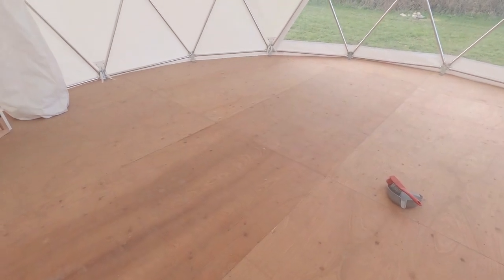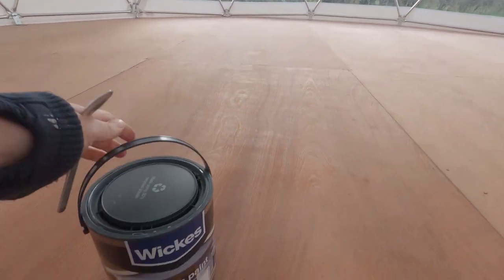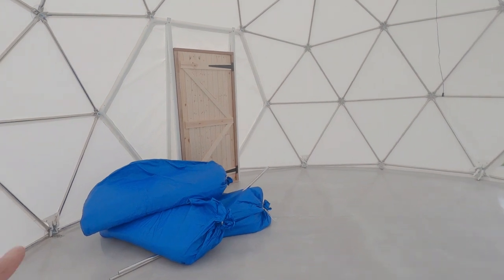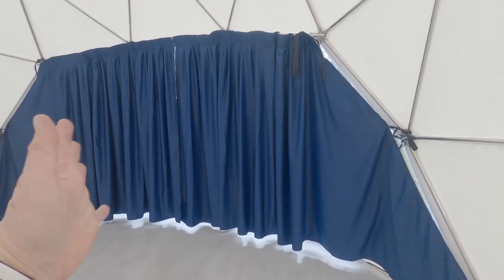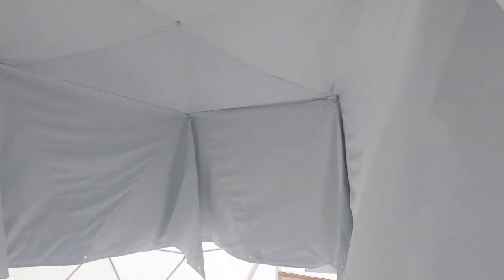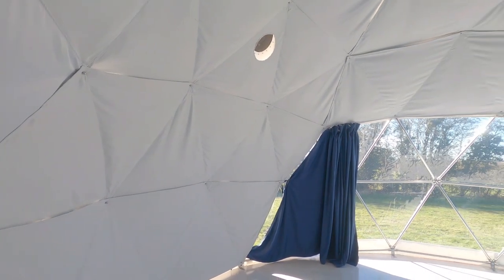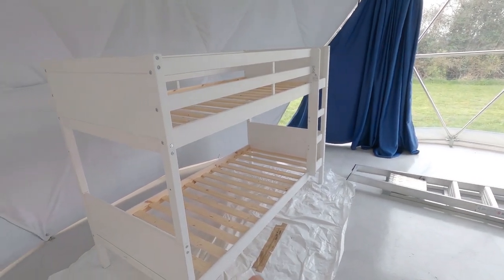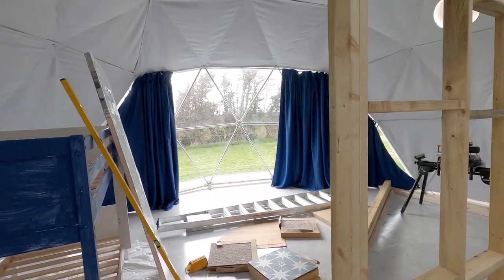Geodesic Dome Interior - Part 1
In this episode we start with the interior design of the new geodesic dome! Our dome from Trudomes comes with insulation and curtains which you pick your colours, so we chose navy blue curtains and light grey insulation.
We are so lucky to have interior designer Zoe Hewett from Stylemongers of Bristol doing our interior design of the dome. Zoe specialises in interior design for glamping structures so she has come up with a beautiful design for us.